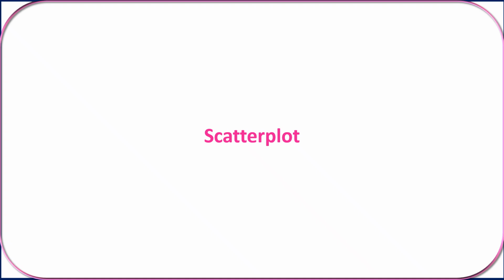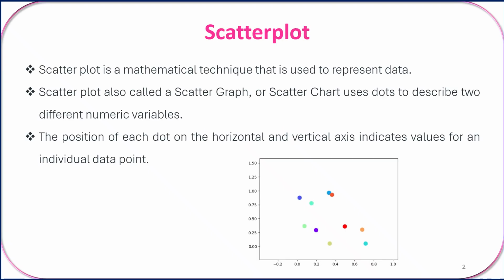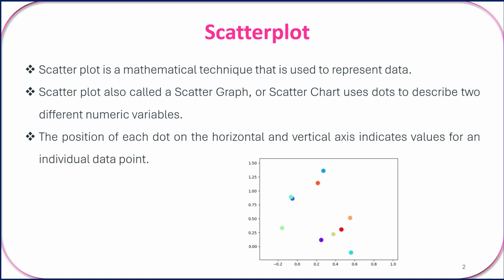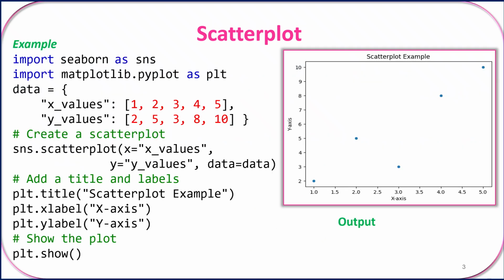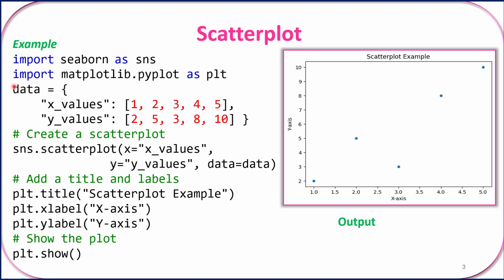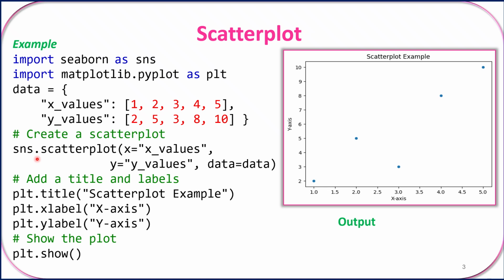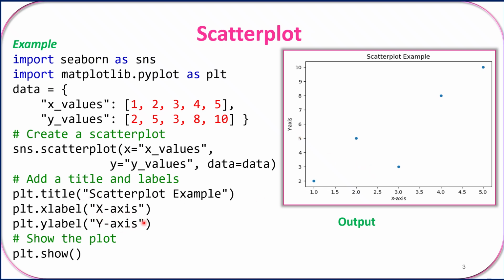Scatterplot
Scatterplot using seaborn is created and shown in this video